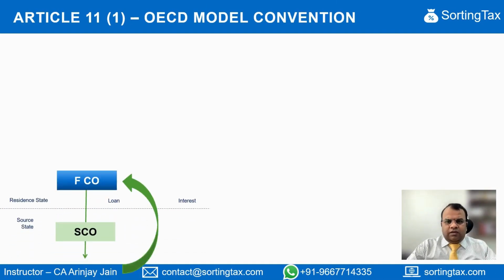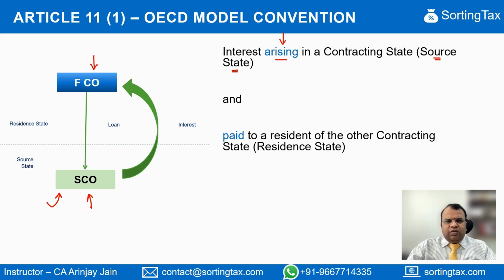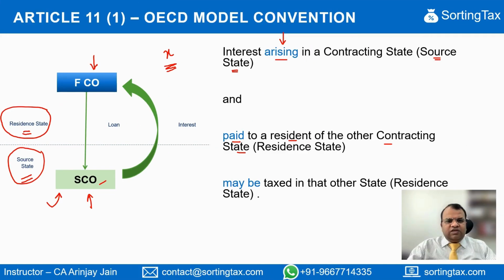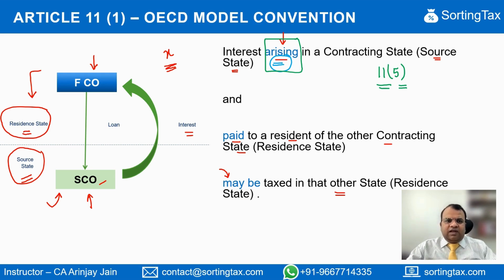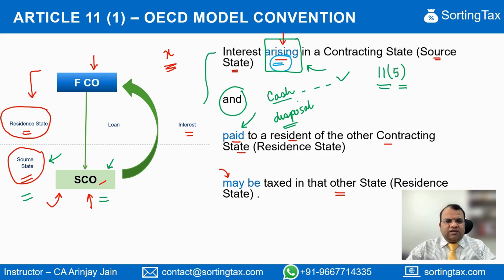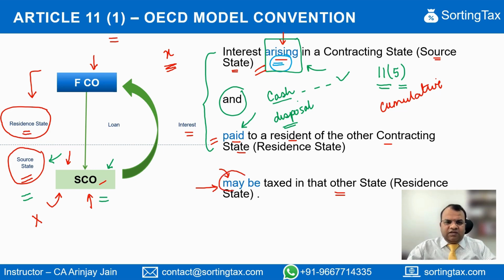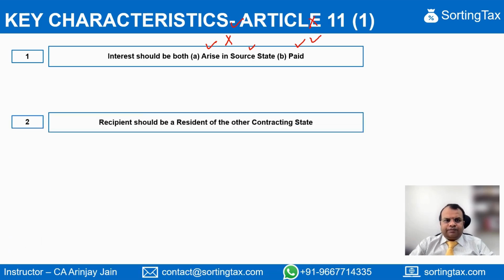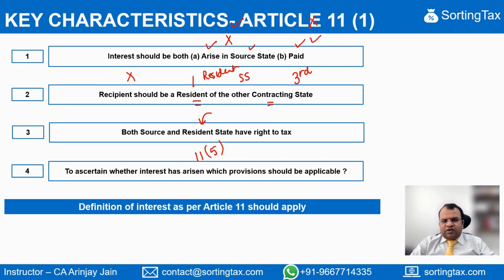Right of State of Residence to Tax Interest | Article 11 (1) | International Tax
In this video, we explain Article 11 (1) of the OECD Model Tax Convention, detailing the conditions under which the state of residence can tax interest arising in another contracting state. We discuss key concepts, such as the definition of 'paid', the difference between 'may be taxed' and 'shall be taxed', and the taxation rights of source and residence states. Perfect for tax professionals and anyone interested in international tax law.

We assist several US, Singapore, European companies on their India Tax matter, deduction of taxes in India, Form 10F filing, Tax Filing and Tax advisory on setting up Joint Venture, Subsidiaries and acquisition of entities

2. Enroll in our International Tax Course

3. Enroll in our Global Minimum Tax (GMT) Course

4.

5.